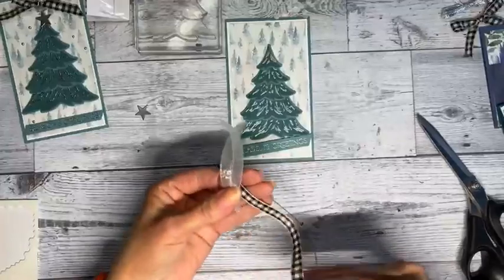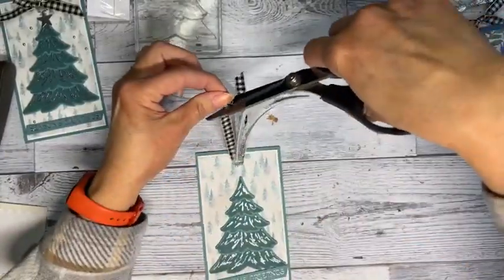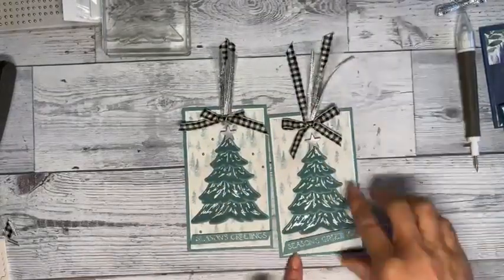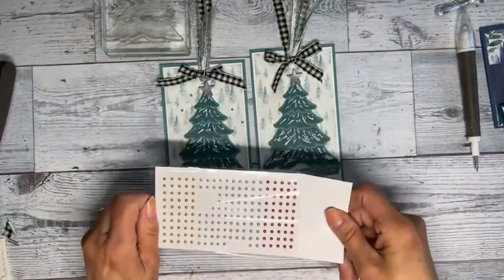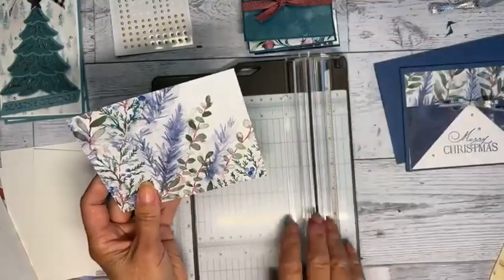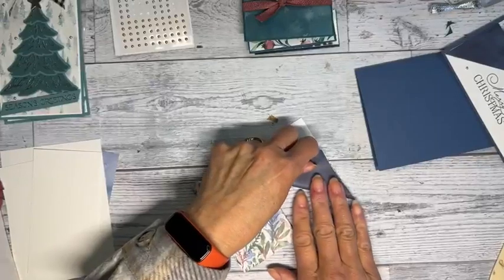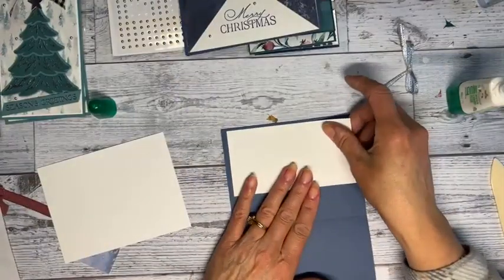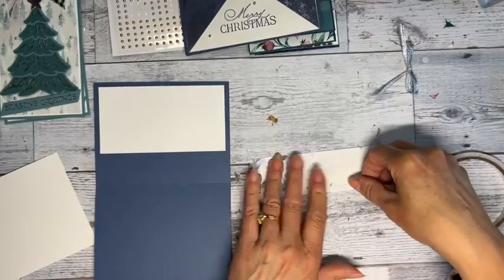Jumbo Gift Tag and Gift Card Holders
I used Winter Meadow DSP and Merriest Trees Bundle to create a Jumbo Gift and 2 Gift Card Holders to share with you!

My Host Code is   3P372EHC

If you like my projects and would like to get them FREE- all you need to do is Place a $40 or more order , use my Host Code by Sunday midnight!
I will send you the product for you to create these projects!!
Order $50. or more I will also send you a package of embellishments

Thanks- Kelly